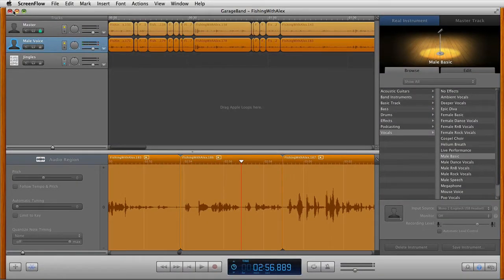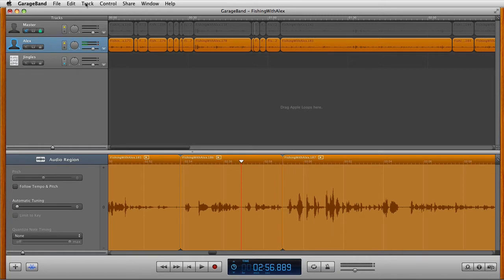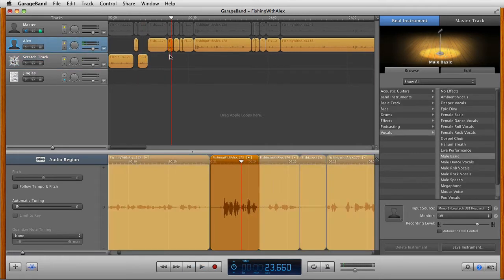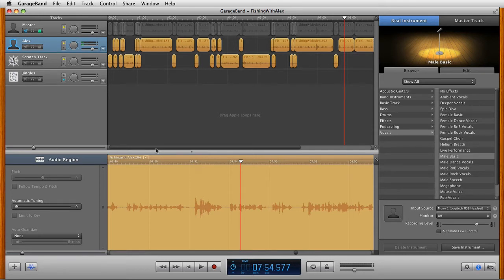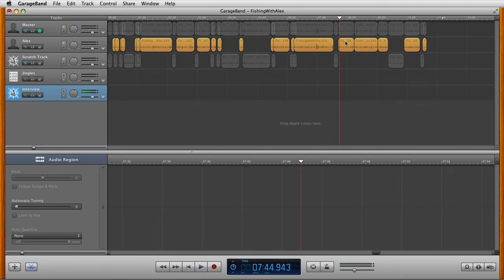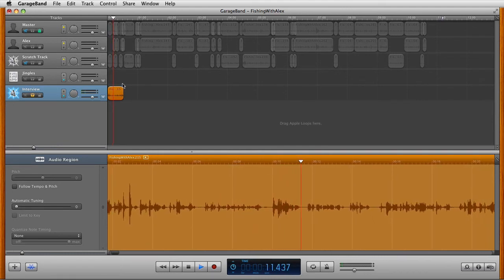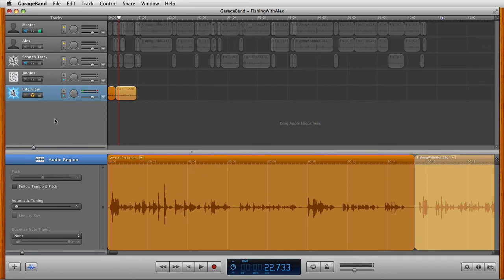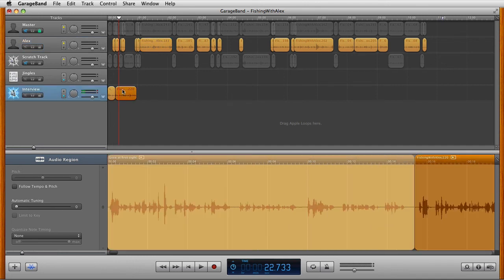Garageband Interview Editing Part 2